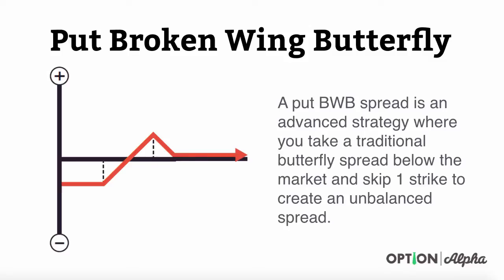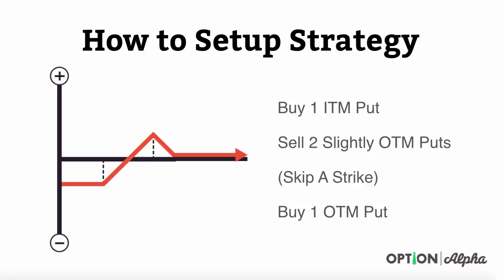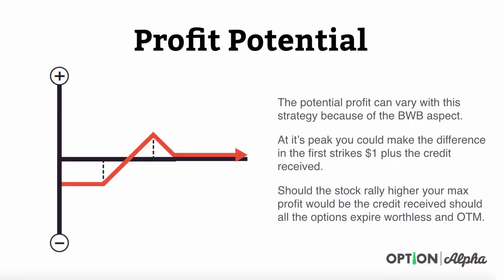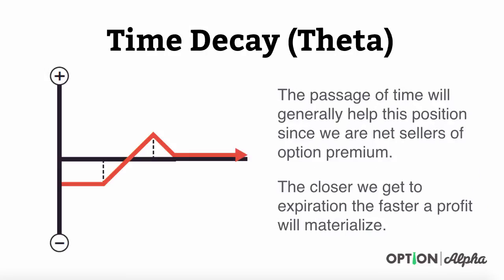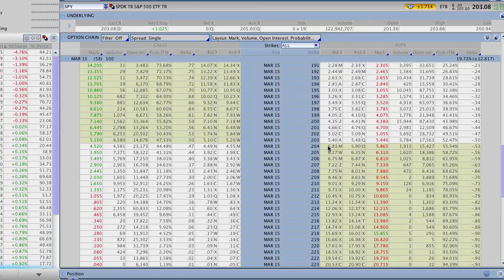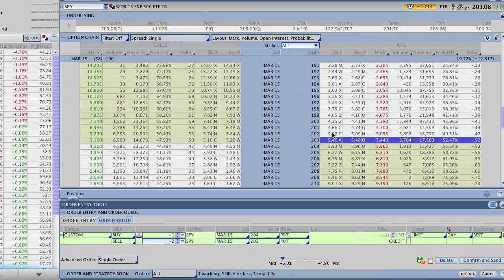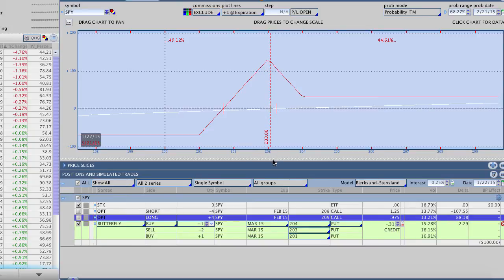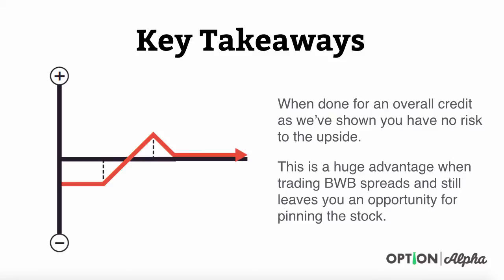Ultimate Guide To Trading A Put Broken Wing Butterfly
A put BWB spread is an advanced strategy where you take a traditional butterfly spread below the market and skip 1 strike to create an unbalanced spread.

These strategies are typically done for a net credit with the goal of having no risk to the upside. Skipping a strike allows you do to this because you buy a further OTM put option at a cheaper price which reduces the overall cost of the strategy.